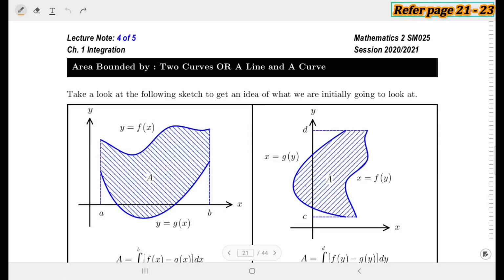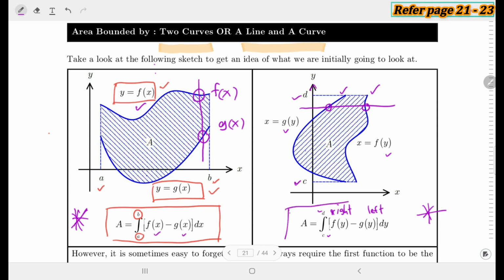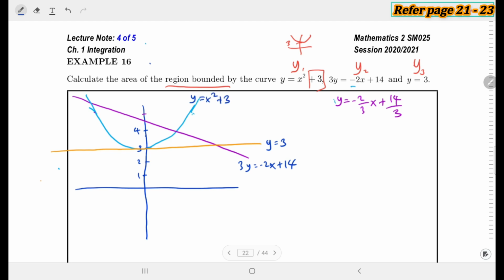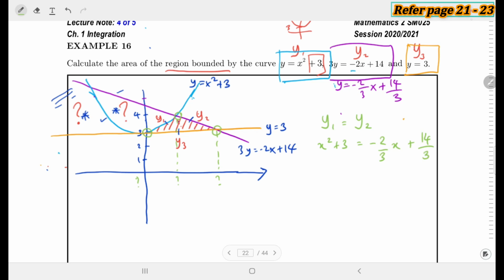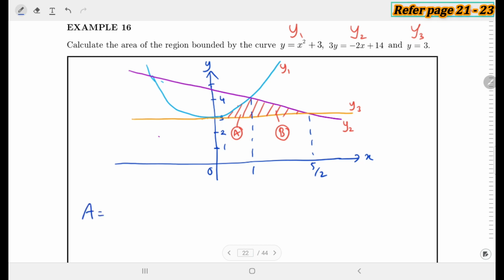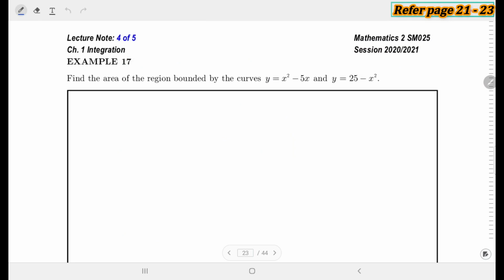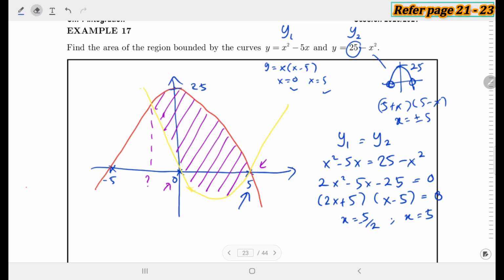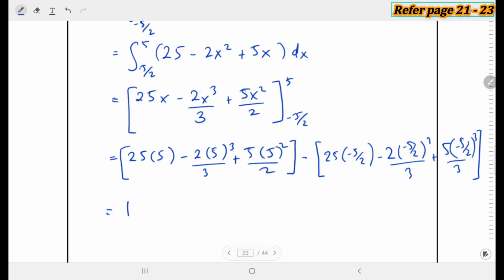SM025 CH1 Video 6 of 7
Lecture 4 of 5 (Part 3)